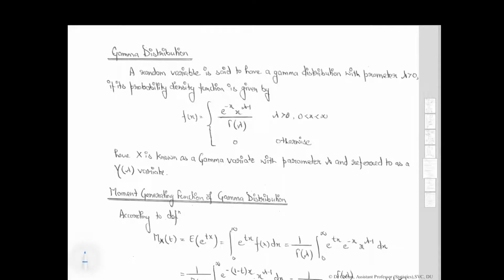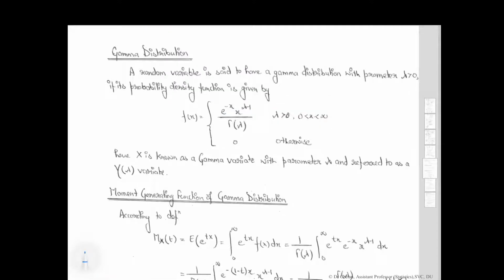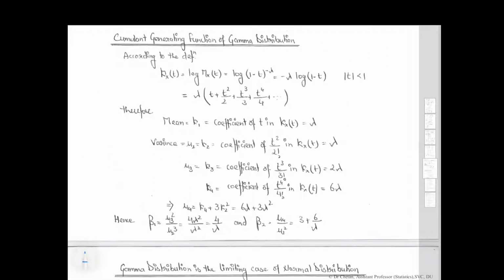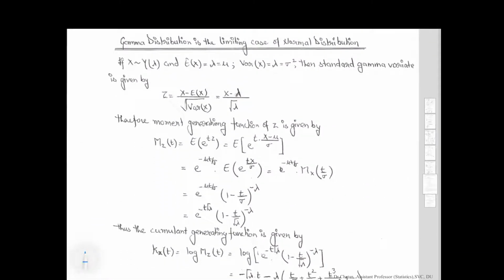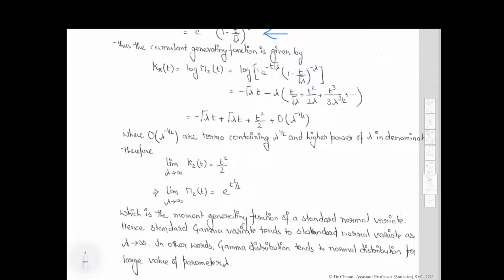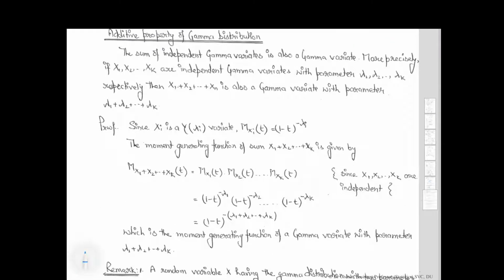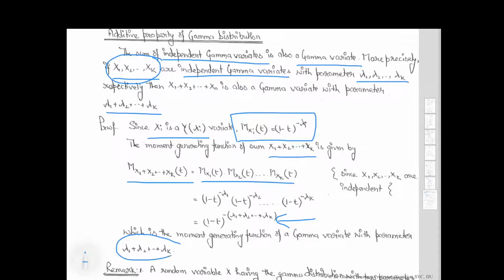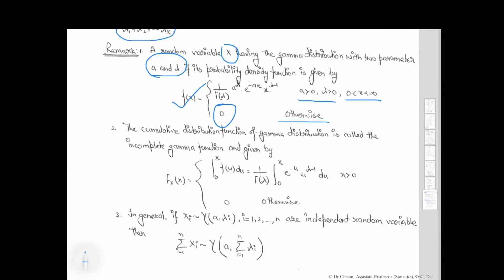Theory Lecture: Gamma Distribution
Continuous Probability Distribution Gamma Distribution